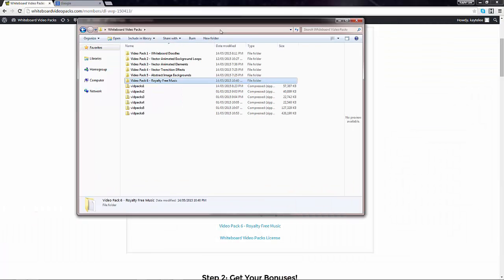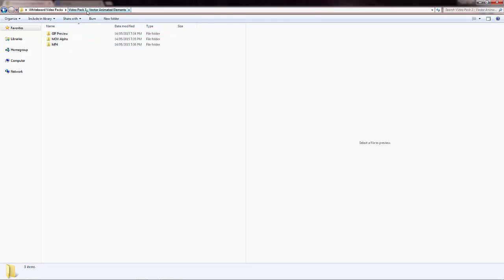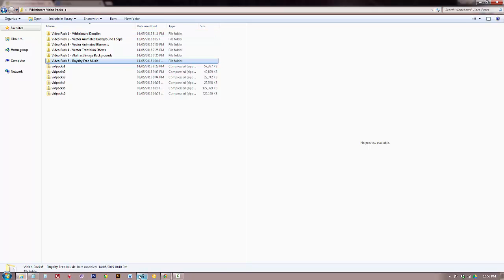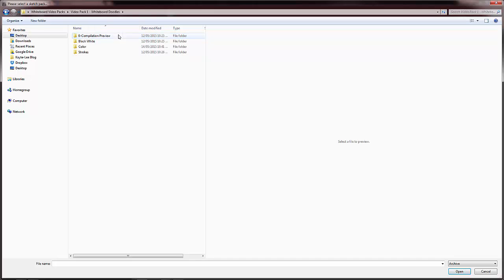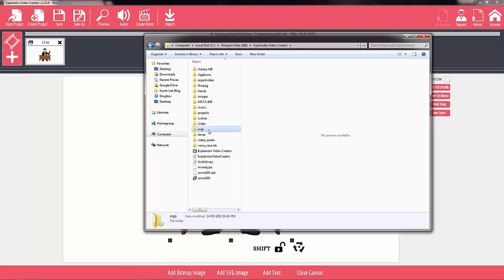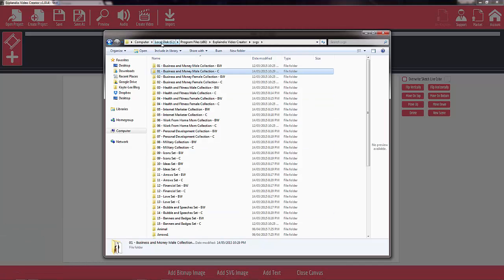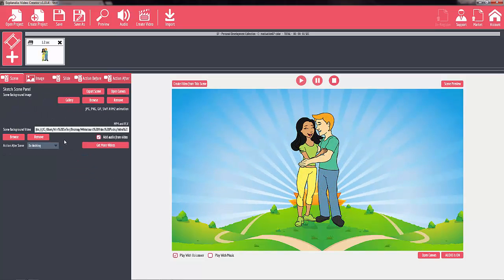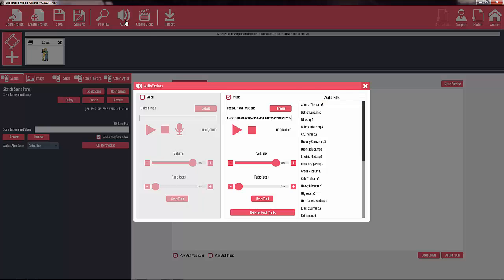Whiteboard Video Packs and Explaindio Demo Review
A demonstration of Whiteboard Video Packs with Explaindio Review